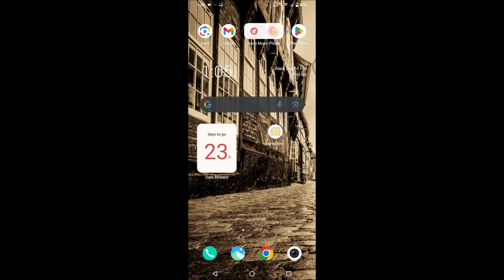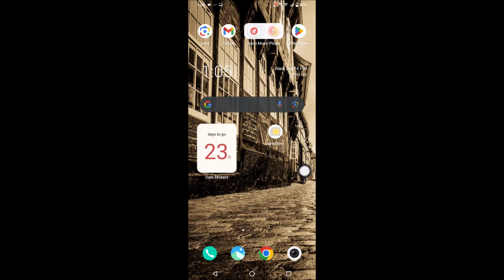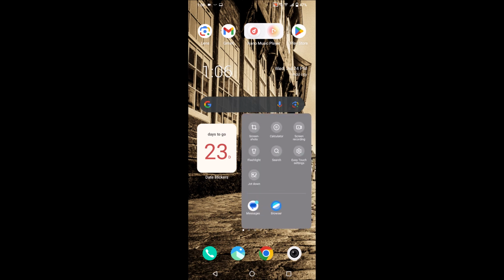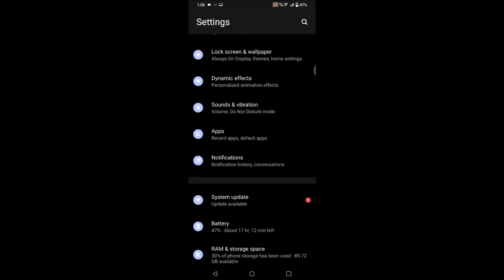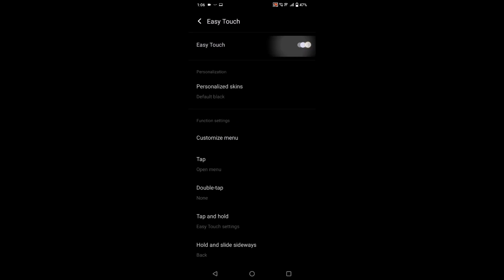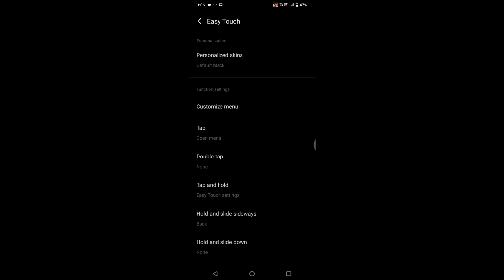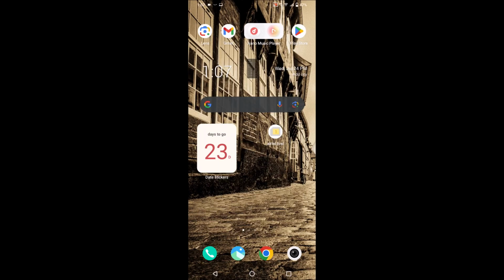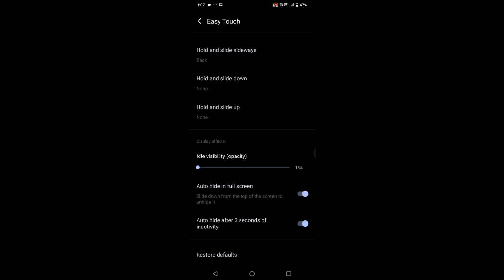How to Enable Floating Sidebar With Shortcuts On IQOO Mobiles,| IQOO Tips and Tricks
This is how you can enable floating side bar on a iqoo mobiles like IQOO Neo 7 Pro and IQOO Z7 Pro. Most probably mobiles have same us so this works on Vivo mobiles too, you need to click on home settings then click on enable easy touch so that you will get floating side bar with shortcuts option on IQOO mobiles.